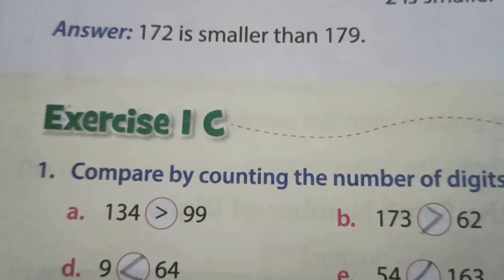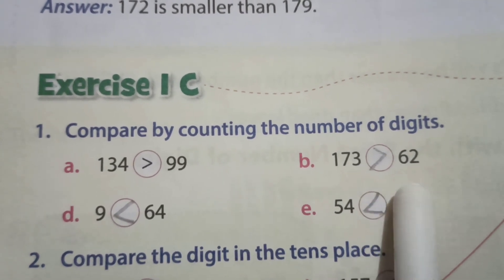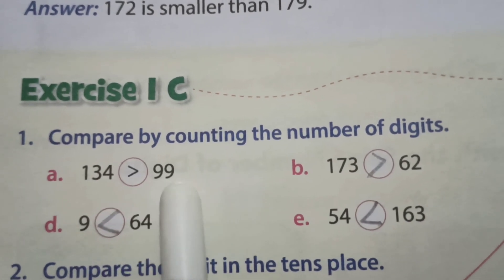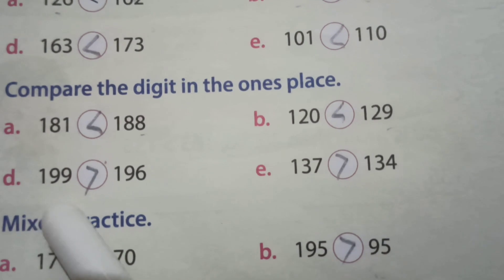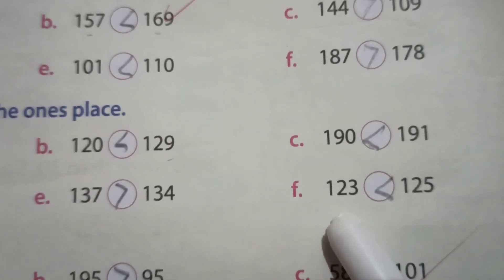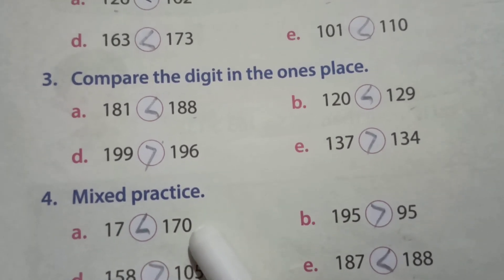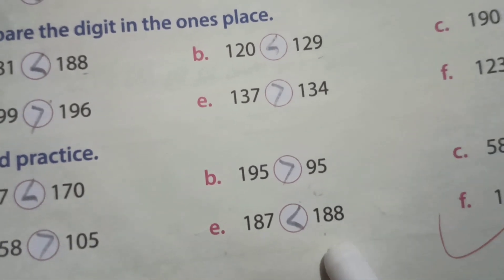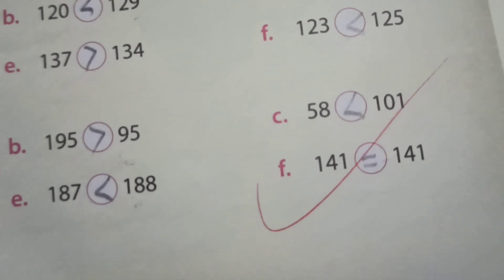class 2 New enjoying mathematics | Numbers up to 200 Exercise 1 C | Comparing Numbers with different